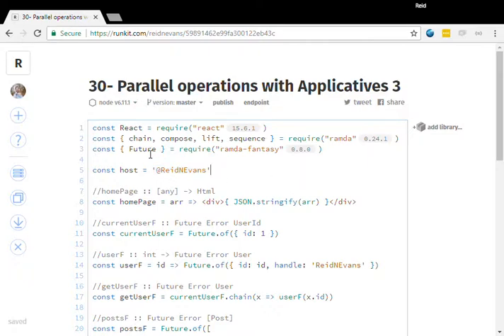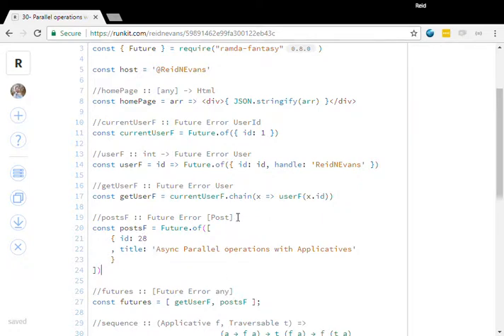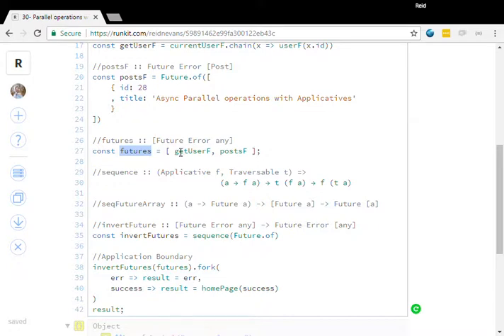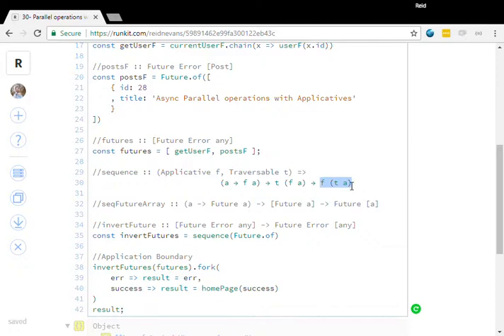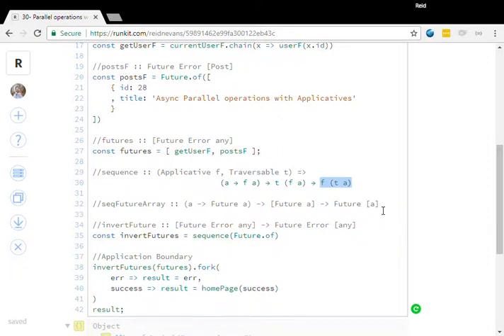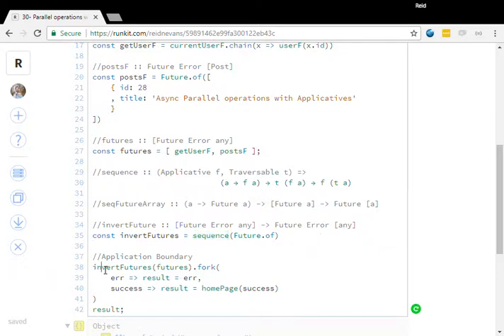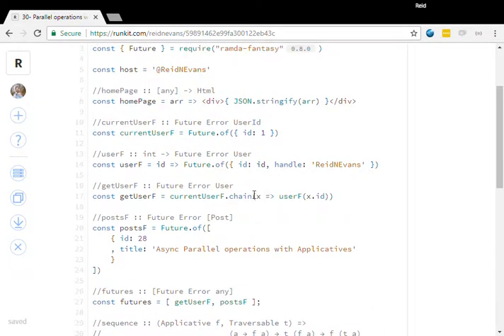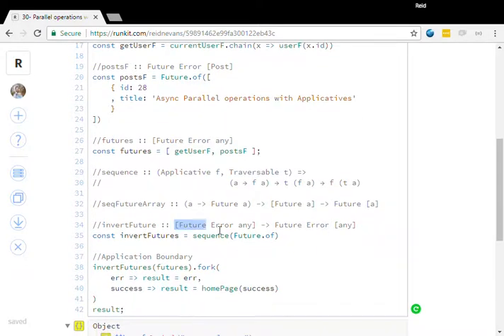30 - Parallel operations with Applicatives 3